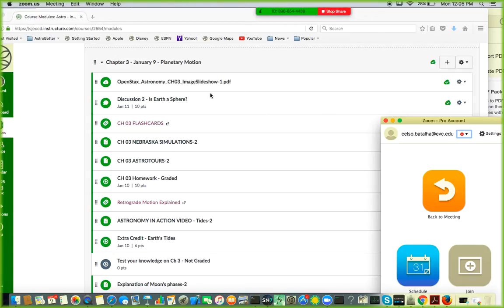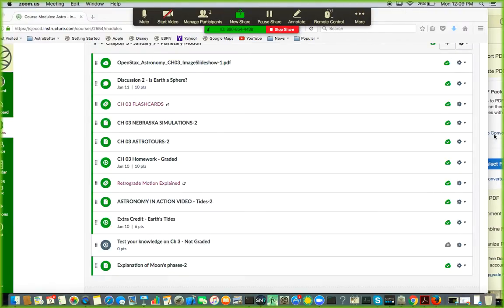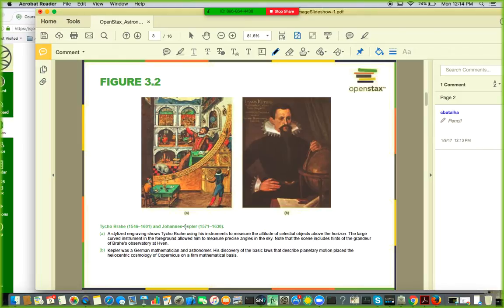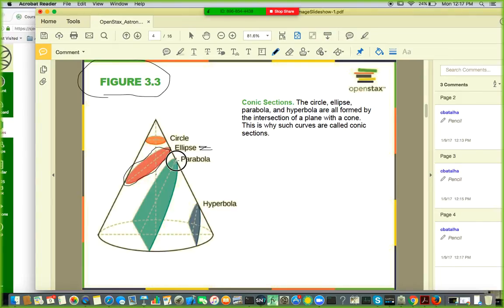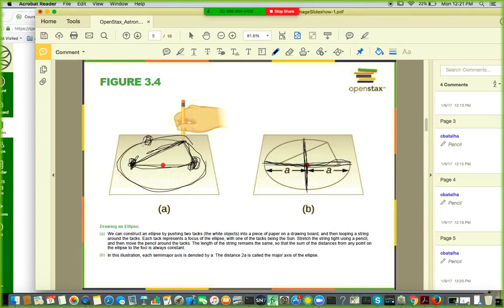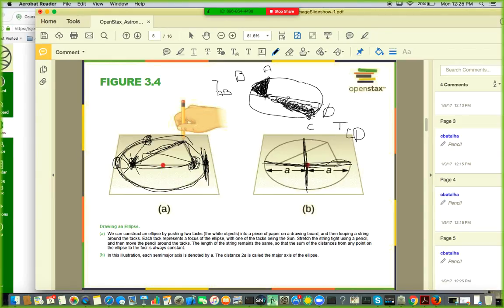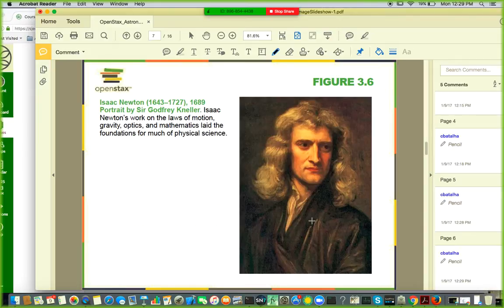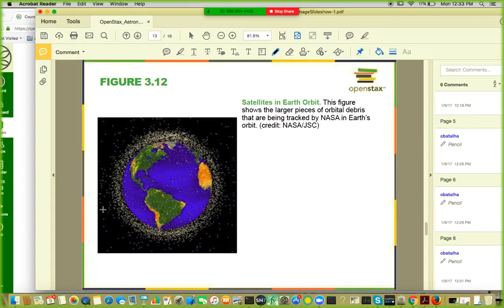Chat Ch 3 Planetary Motionon Jan 9